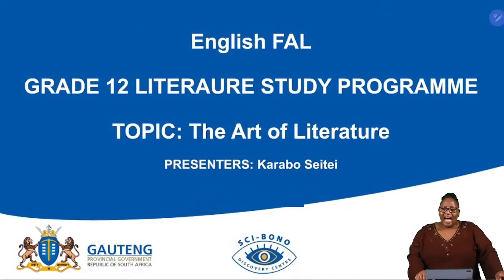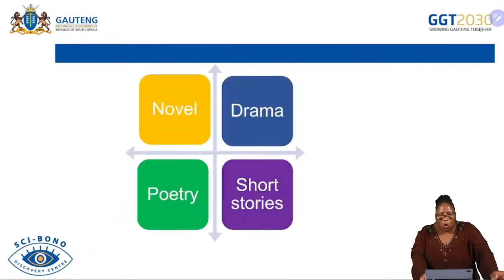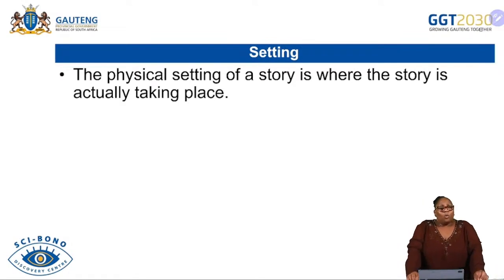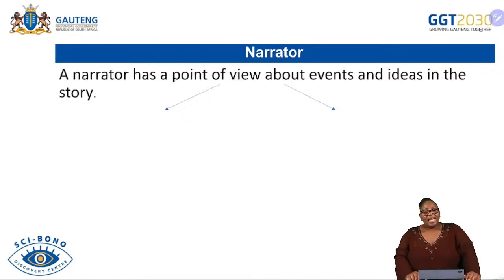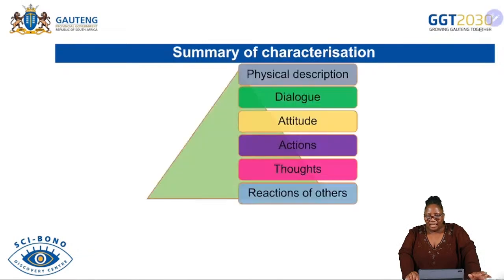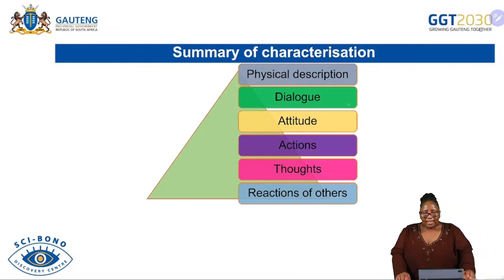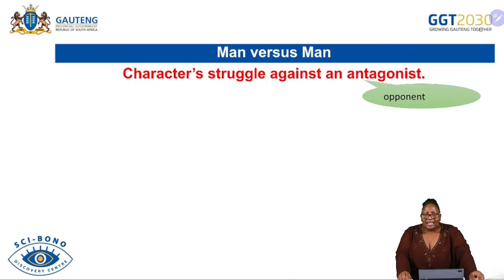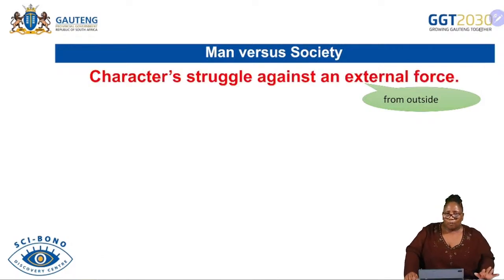The Art Of Literature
Grade 12 English FAL